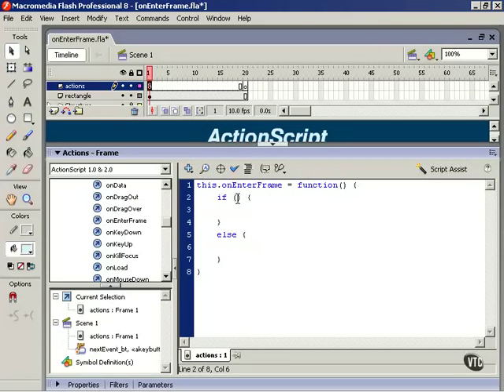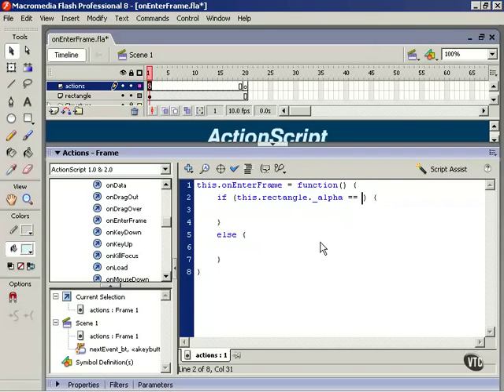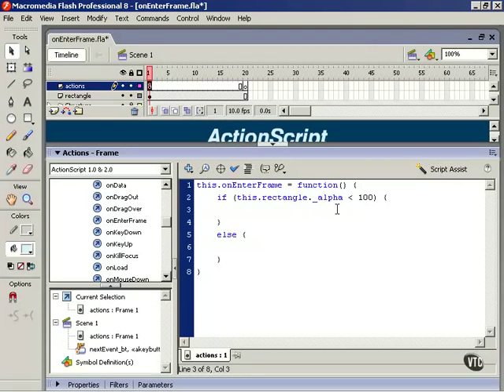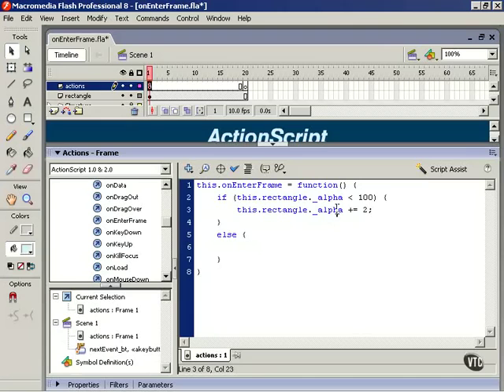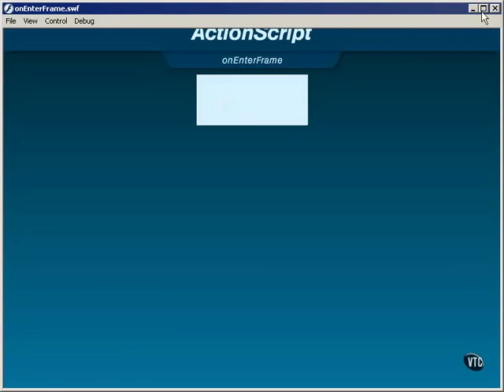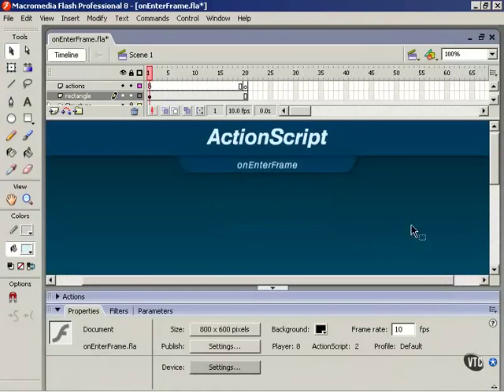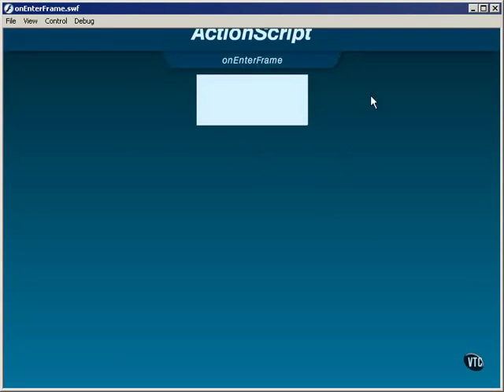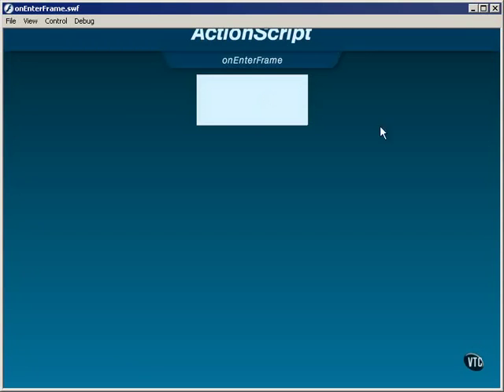140 onEnterFrame pt 2